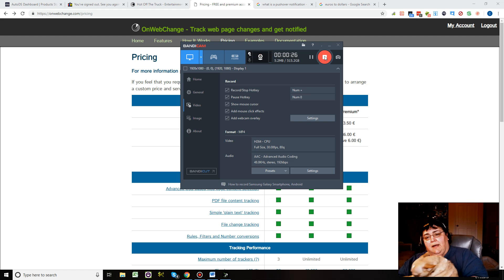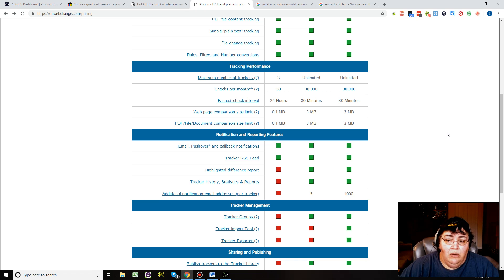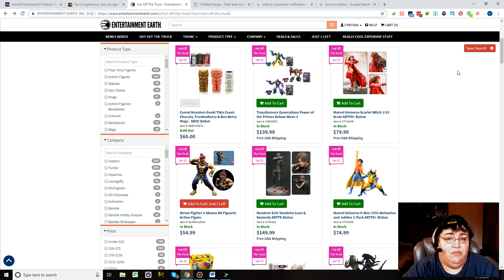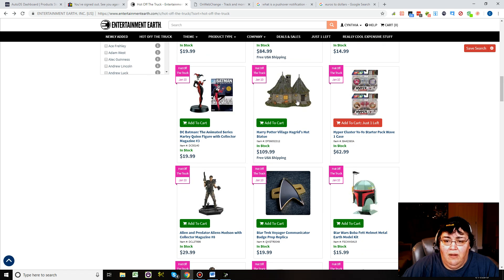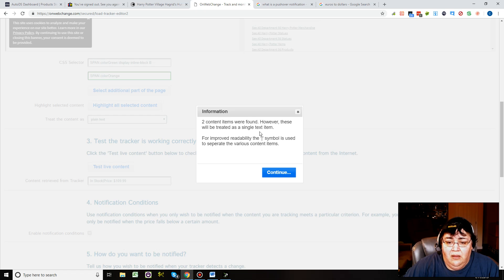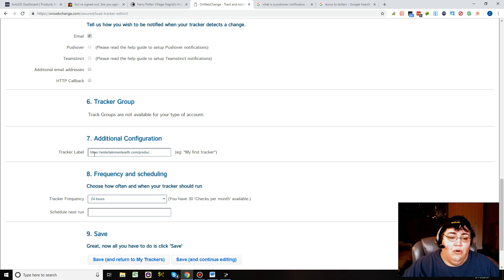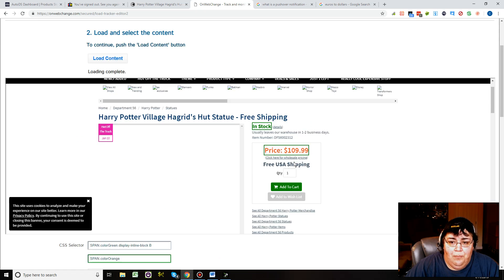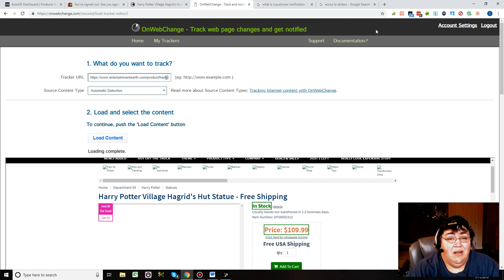How to Set up Price & Stock Monitoring for Dropshipping from a Small Supplier using OnWebChange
Quick video showing you how to add an item to onwebchange to monitor the price & inventory from a small supplier for Dropshipping. This allows you to monitor an item WITHOUT API based Software if you want. I haven’t tested this out yet so watch for bugs when using it. If it works as it should, it will allow you to dropship items from virtually ANY supplier that has an eCommerce website👍

Best of luck... let me know how it goes!

AutoDS Tools is eBay Dropshipping Software that will Find items, List, Auto Order, Upload Tracking! See it here:

My FAVORITE Cash Back Website – I Make THOUSANDS on this Site Alone Get $10 JUST for Signing up:

And… ANOTHER Site for Cash Back – Get $5 for Signing up with this one:

My Grandma Nicknamed me Pooch when I was a baby, but most people know me as Cindy. I'm a Current Million Dollar + eBay Dropshipping Seller & am also Selling Close to than on Amazon via FBA & Dropshipping also. I’ve got 25+ years of Flipping, Picking , Reselling & Business Experience. Everything from Antiques, Art, Thrift Stores, Auctions, Arbitrage, Drop Shipping, etc... I've owned my own Multi-Million Dollar Companies & I've also had Businesses Fail, which I believe is the KEY to being a good Entrepreneur because of what Failure Teaches you. In addition to eBay, I have Amazon Businesses, Shopify Stores, a Brick & Mortar Store. I also Renovate & 'Flip' Houses & have Rental Properties.